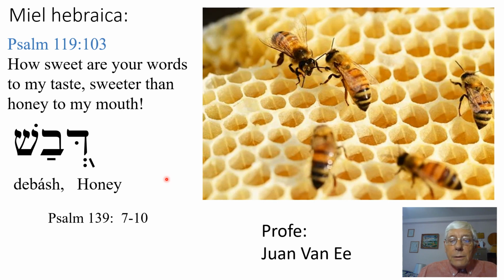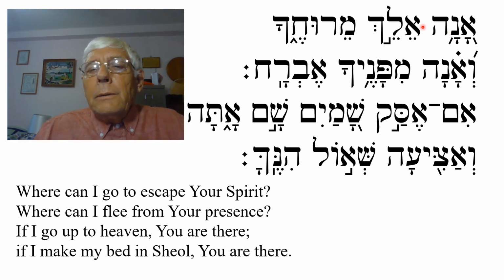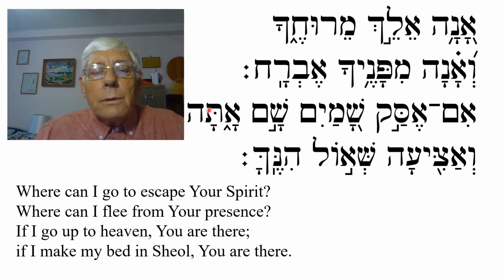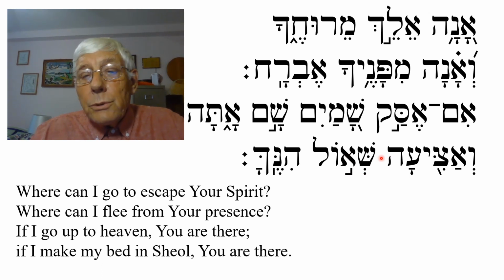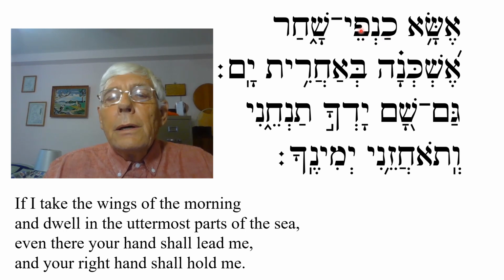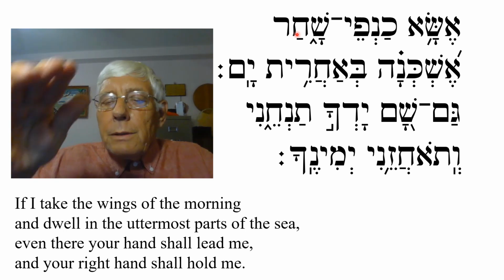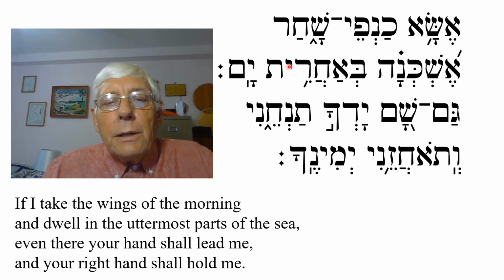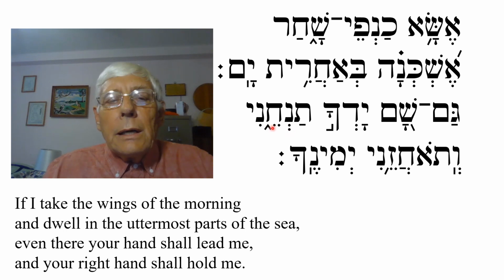Miel hebraica Psalm 139 7 to 10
Where shall I go from your Spirit?
Or where shall I flee from your face?
If I ascend to heaven, you are there!
If I make my bed in Sheol, you are there!
If I take the wings of the dawn
and dwell in the uttermost parts of the sea,
even there your hand shall lead me,
and your right hand shall hold me.